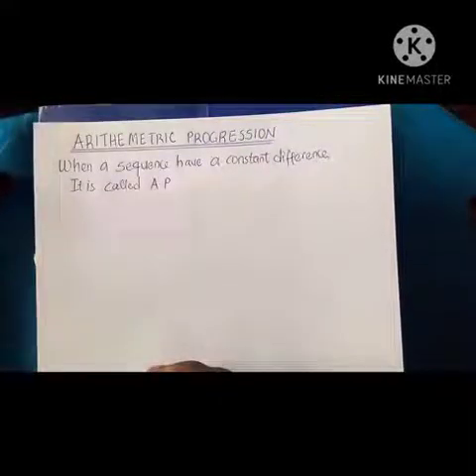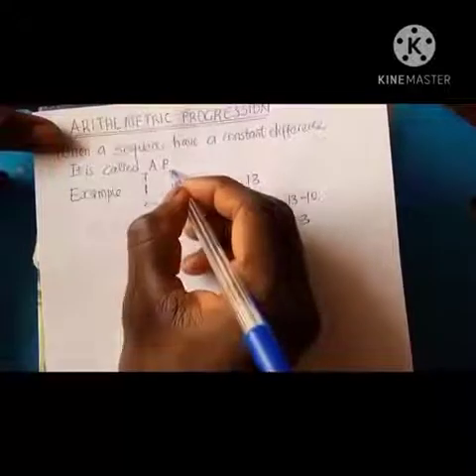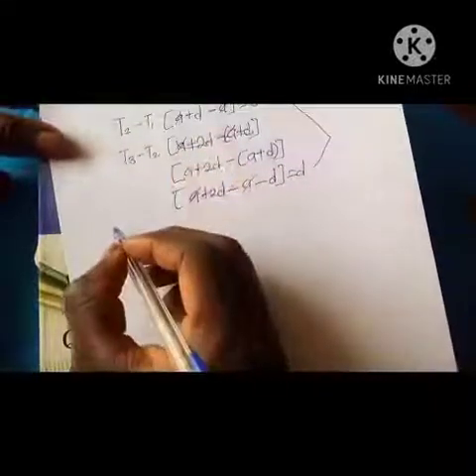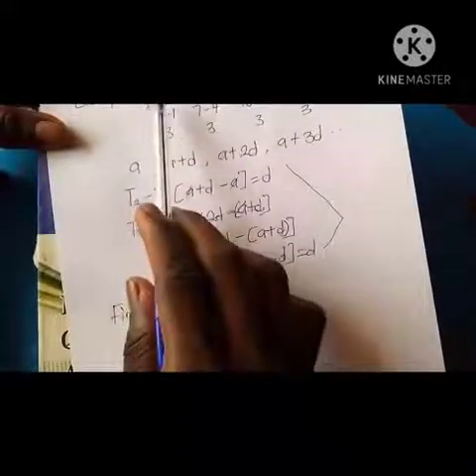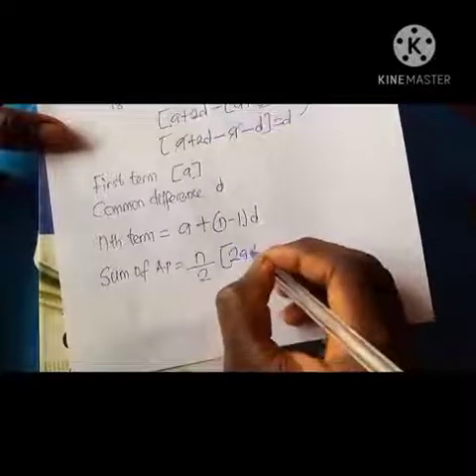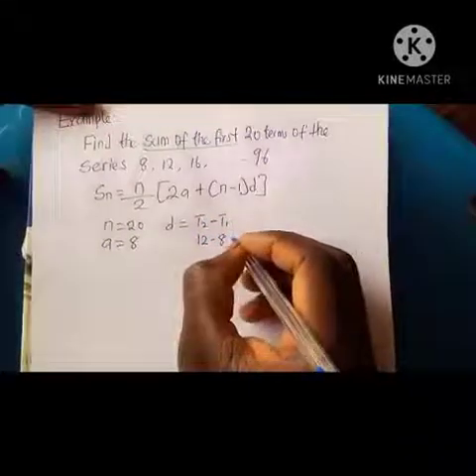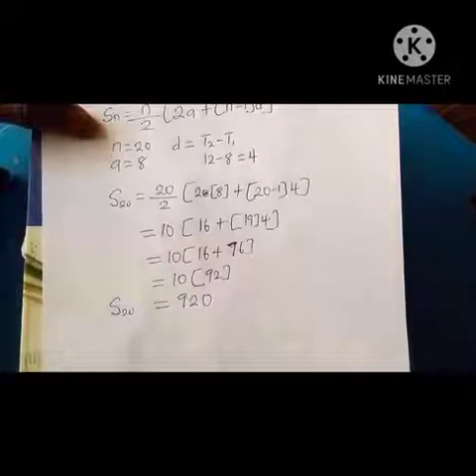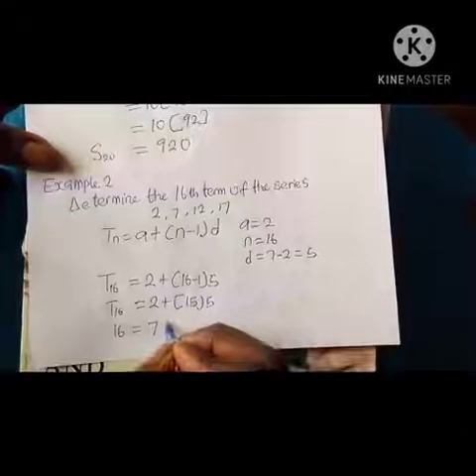Arithmetic progression (A.P)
the nth term,first term ,common difference and the sum of nth term are the major area in A.p